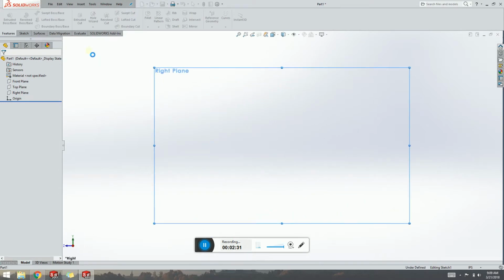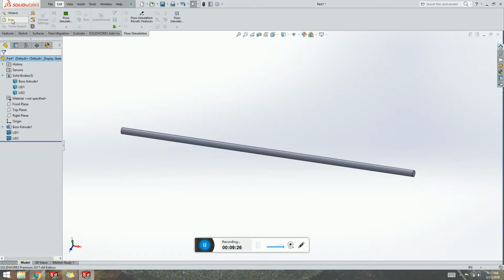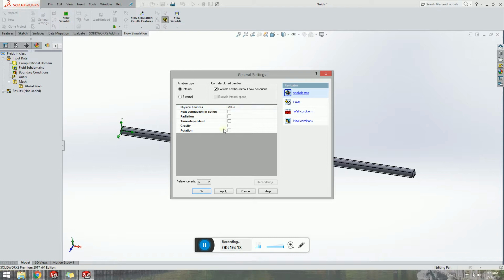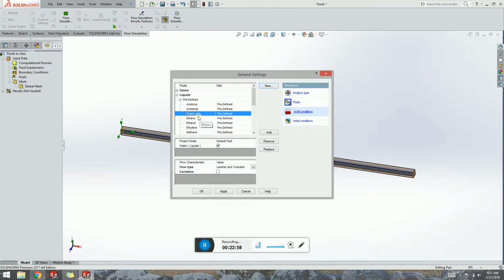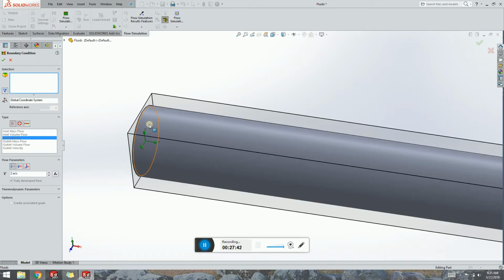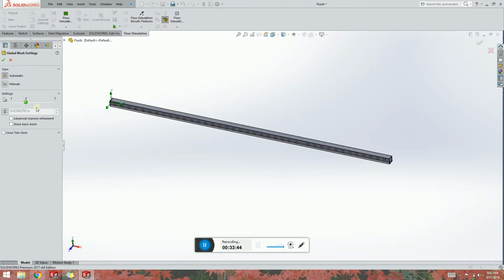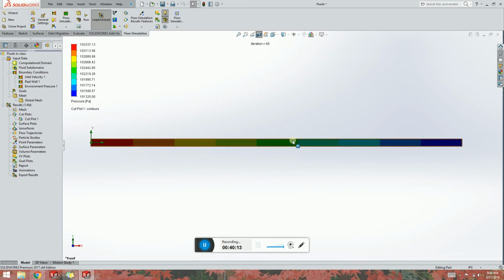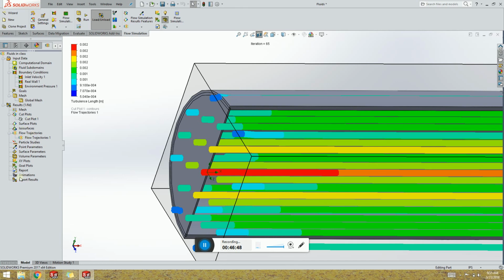In Class 3-21-18